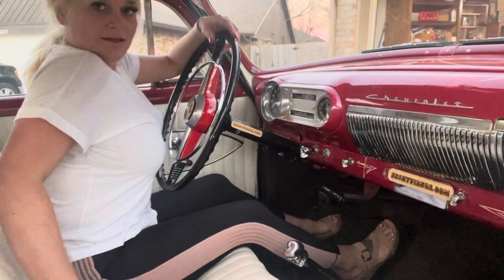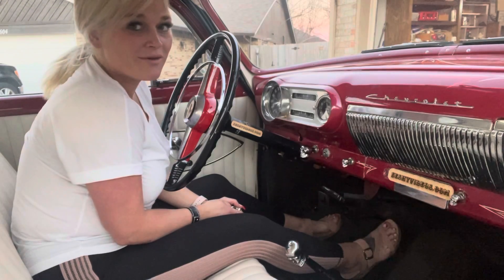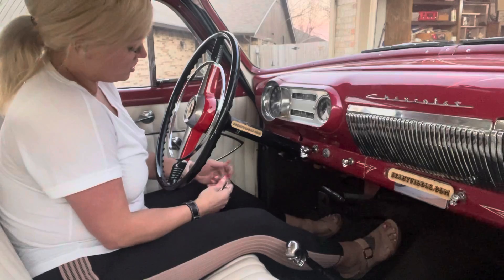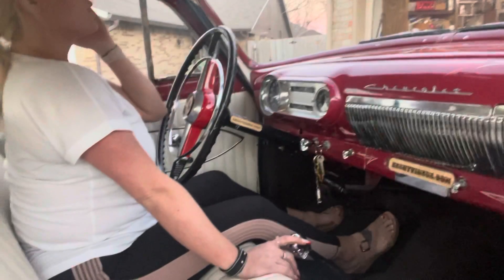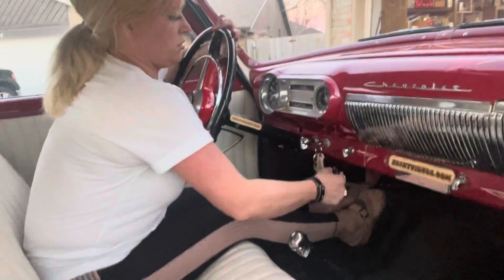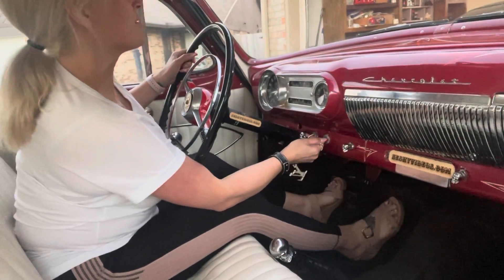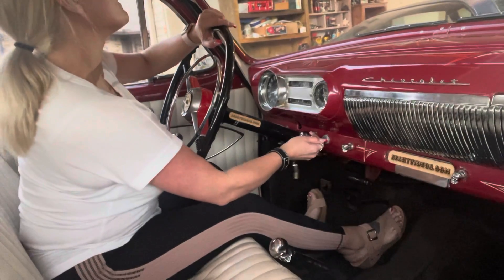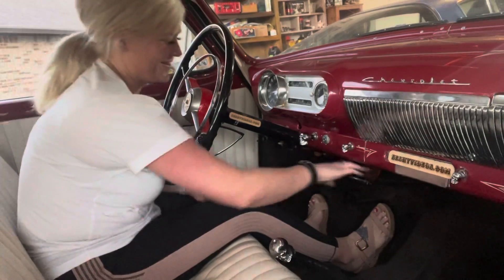Pedal Pumping & Cold Starts in the 53 Chevy Bel Air after she squirted oil all over SeshyVideos.com